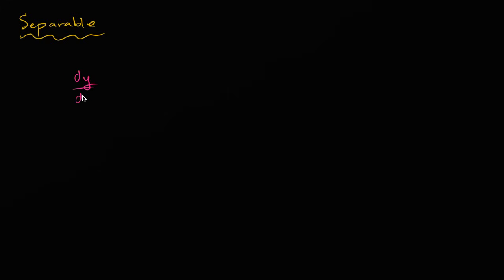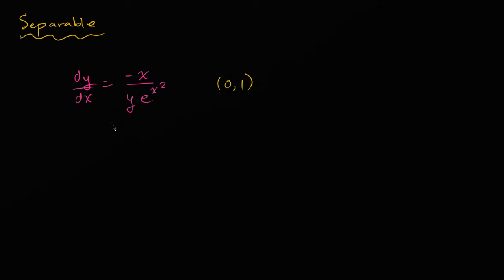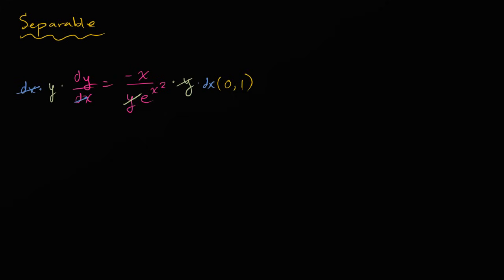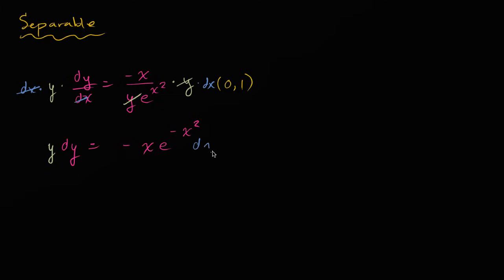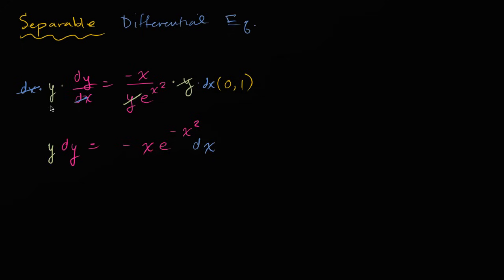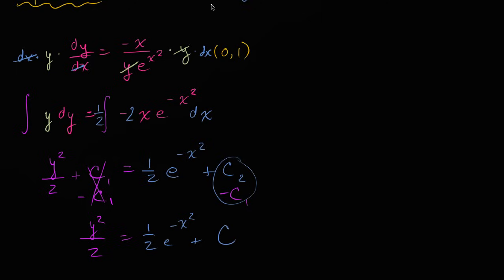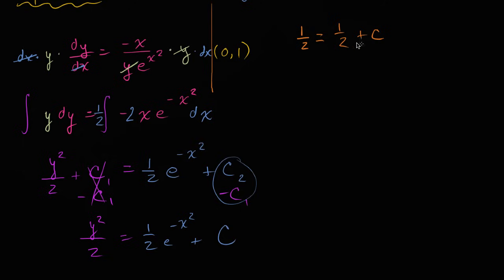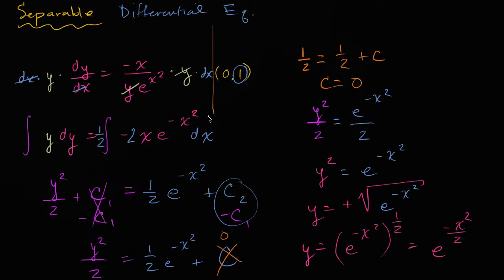Separable differential equations introduction | First order differential equations | Khan Academy